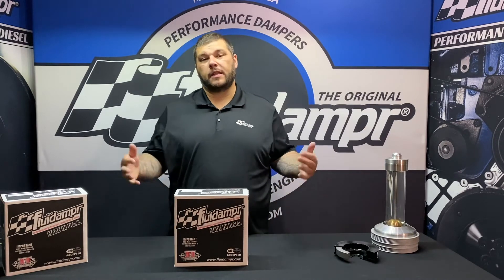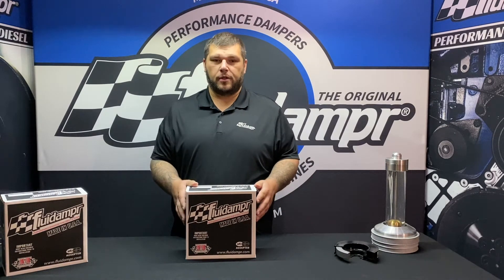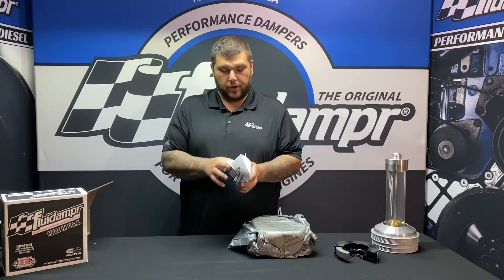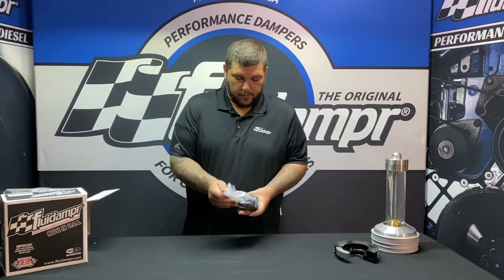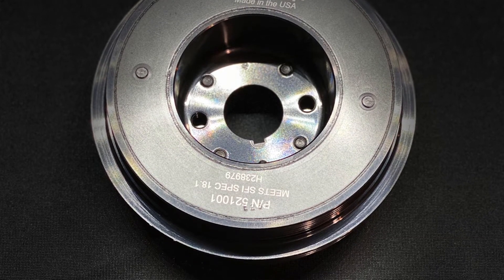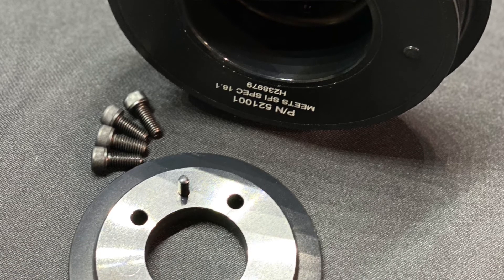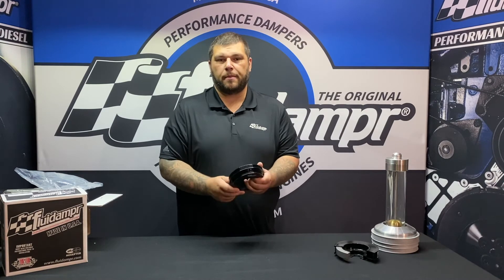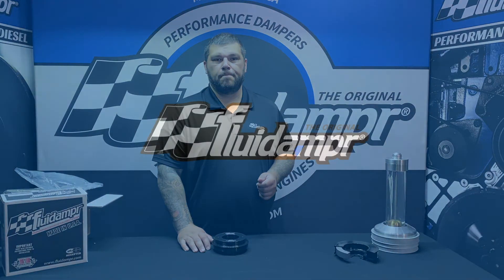Fluidampr | Mazda Miata MX-5 | #521001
Protect your Mazda Miata MX-5 engine. Modifications can compromise your stock harmonic balancer. Install a Fluidampr performance damper early for best durability. Superior viscous damper design controls harmful torsional vibration across the entire rpm range. Reduce wear on engine components. Reduce risk of crankshaft failure. Improve timing. Unleash lost torque and horsepower. Precision CNC machined and balanced high-grade steel components. Corrosion resistant black zinc finish with engraved timing marks. No maintenance required. NOTE: Revised 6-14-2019; OE size pulleys. NOTE: Retains stock tone wheel. NOTE: Includes 4x 12.9 grade M6x14mm bolts and belt guide. Trusted by leading engine builders worldwide. SFI 18.1 certified. Made in USA.

for damper specifications and where to buy.